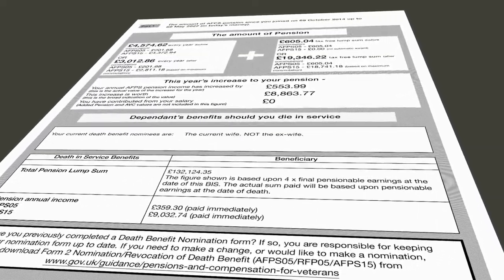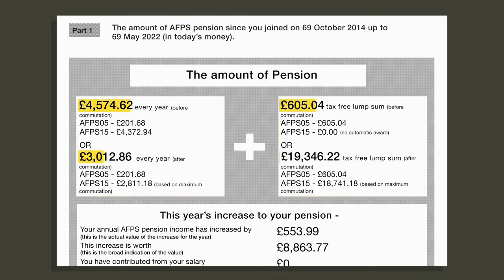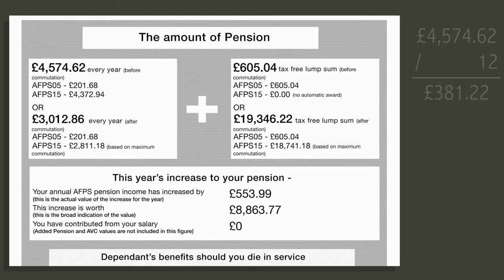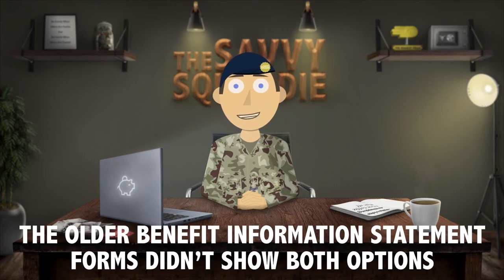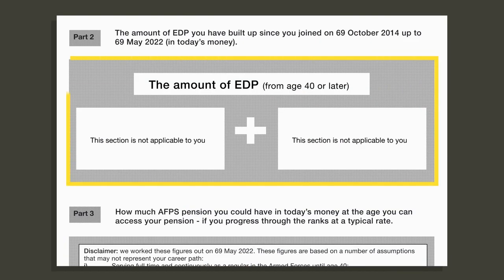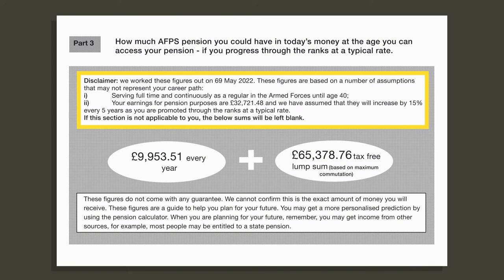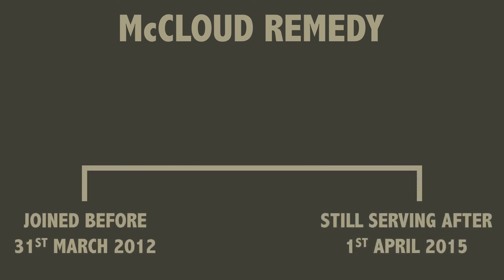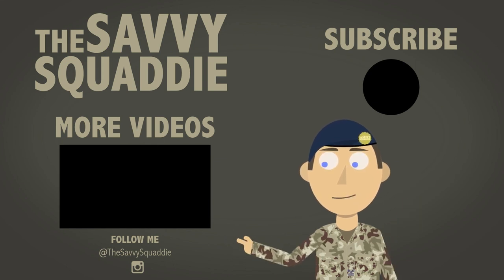Do You Understand The Benefit Information Statement?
Every year you will get an Armed Forces Benefit Information Statement (BIS) in the post around the time of your birthday. This form illustrates to you how much Armed Forces Pension you have currently accrued and how much you could have if you serve until you are 40. And it will also show how much Early Departure Payment (EDP) you will be entitled too as well.

It is a very useful form which can help with the future planning of your life but many people do not understand it. In this video, I set out to explain the BIS by going through my own most recent statement in the hopes that it will help you better make use of your own Benefit Information Statement.

Timecodes:
0:00 Intro
0:40 Part 1 - Amount of pension so far
4:12 Part 1 - Dependants benefits should you die in service
4:39 Part 2 - Early Departure Payment Amount
5:38 Part 3 - Projected pension if a full career is completed
6:42 Part 4 - Information on the McCloud Remedy
7:08 Part 5 - Where to find out more information
7:26 Final Thoughts
7:58 Outro